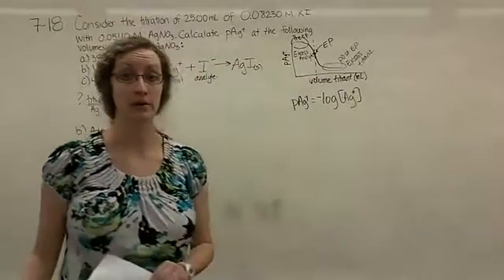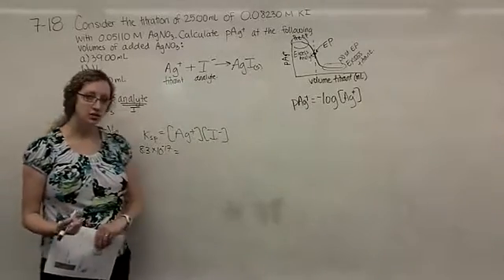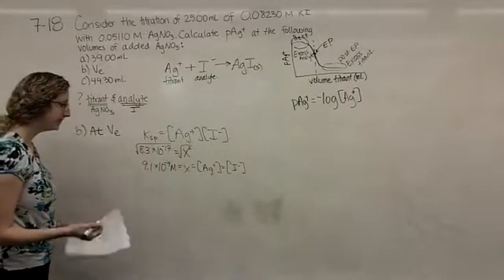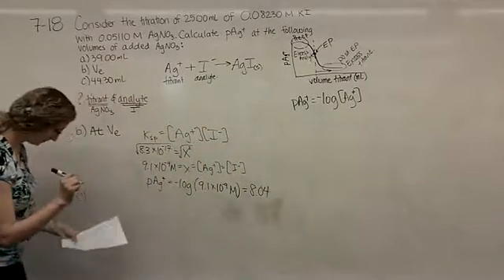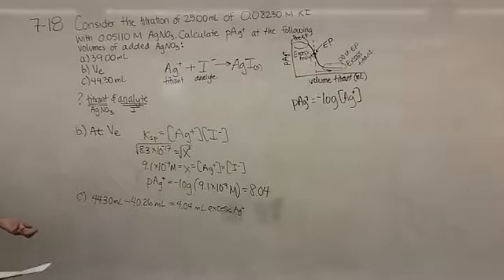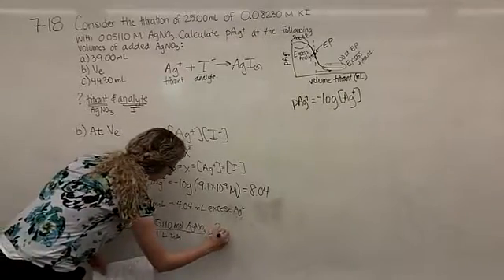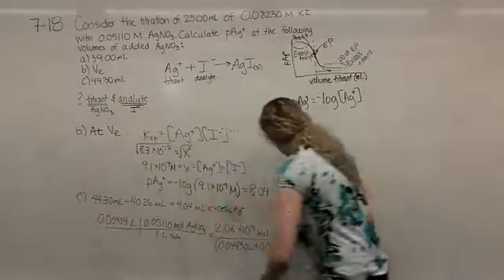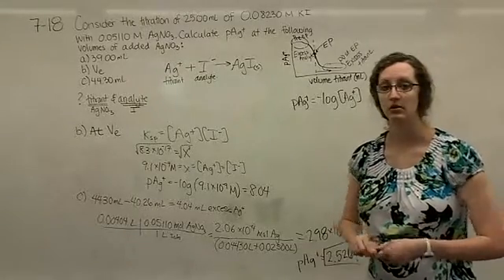Homework 4 Problem 7 18b and c